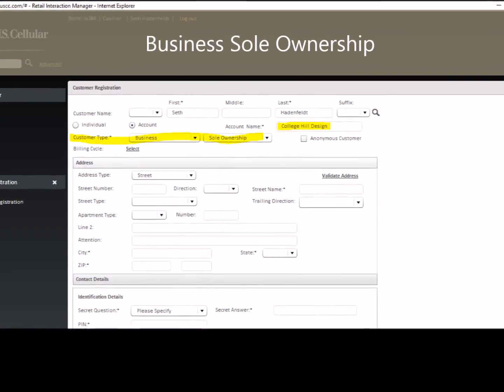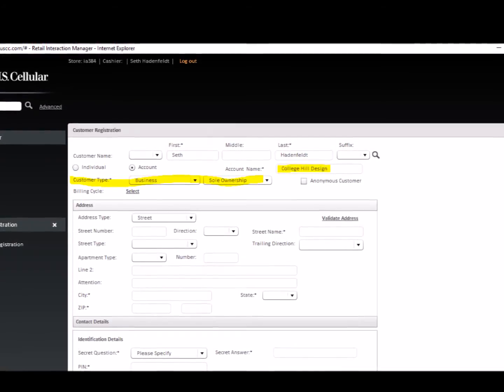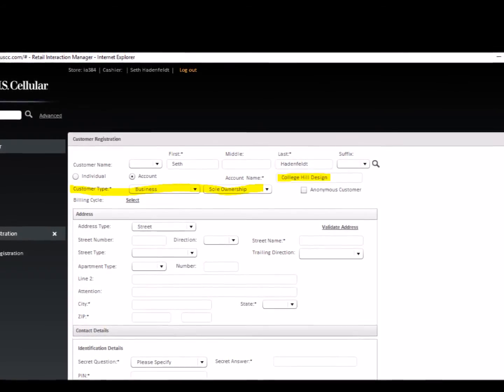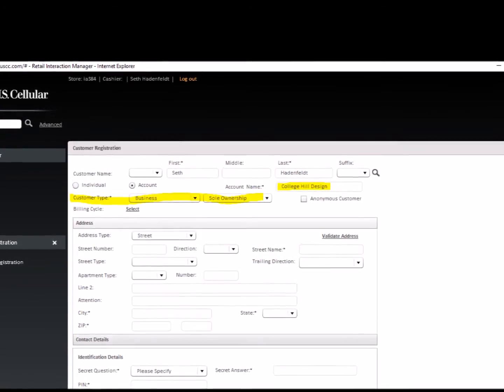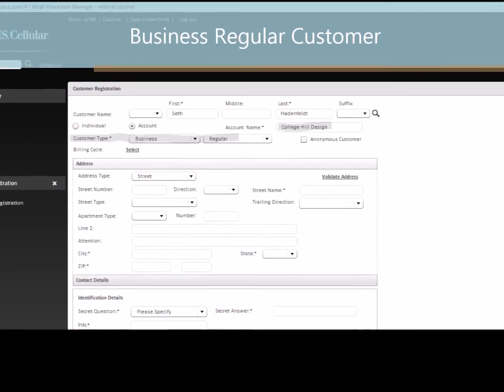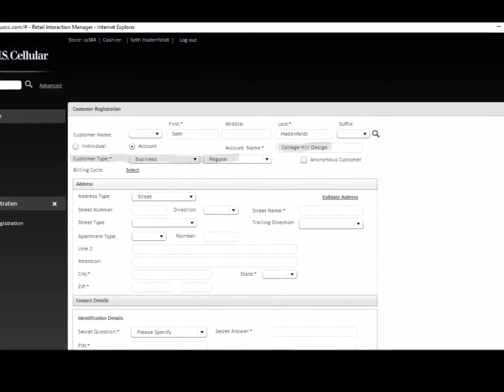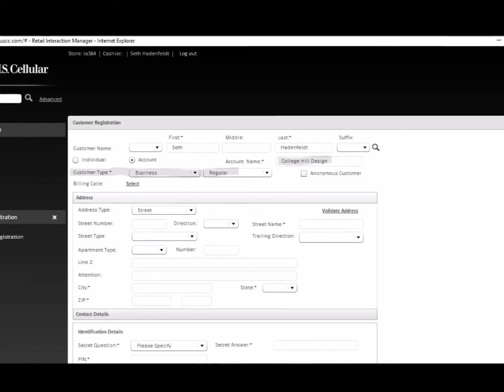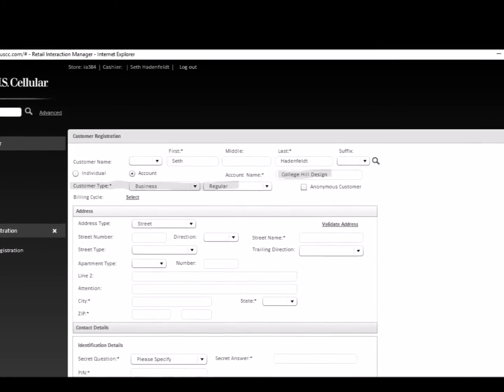SMB Part 2 1